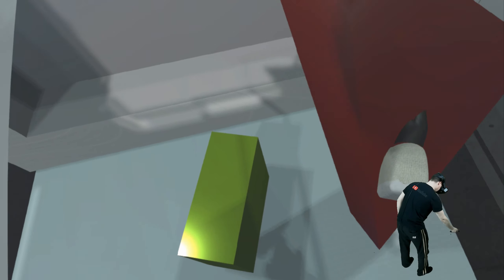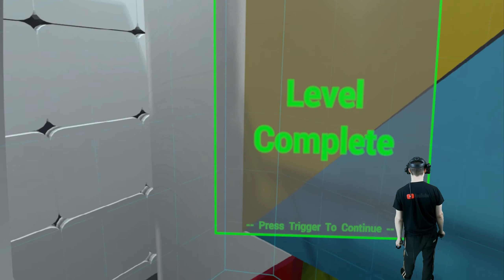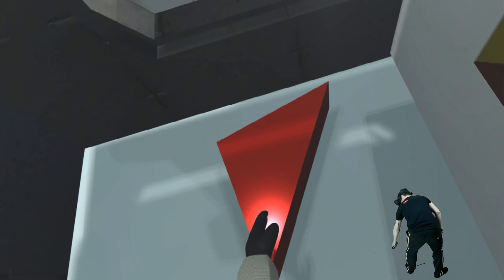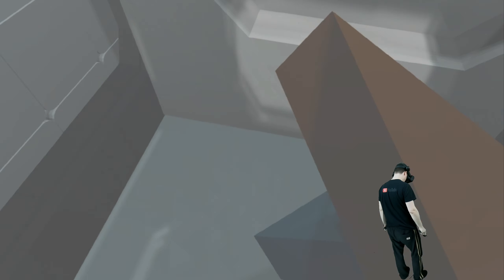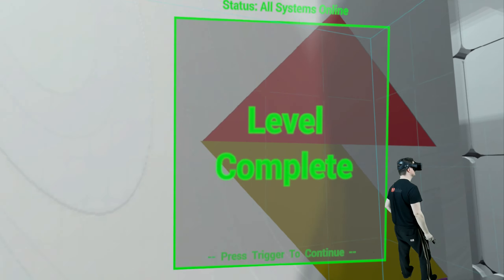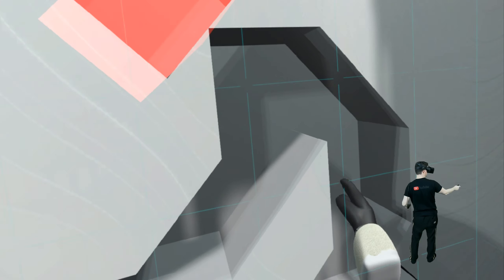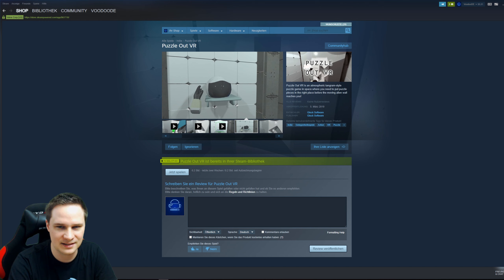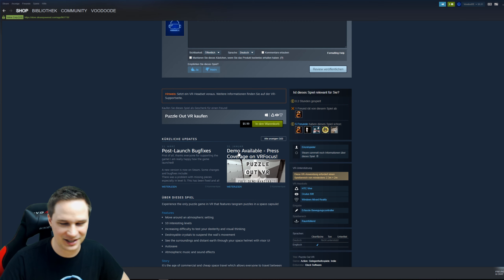Hmm, where does this piece fit? Puzzle Out VR gameplay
Puzzle Out VR is a skill game in VR, where we need to put shapes into a wall before it crushes us. We play the game in Virtual Reality on the Pimax 8K.